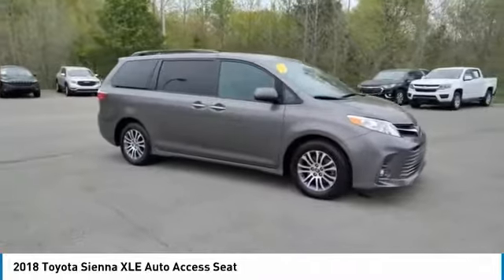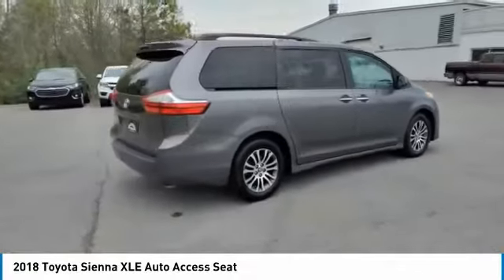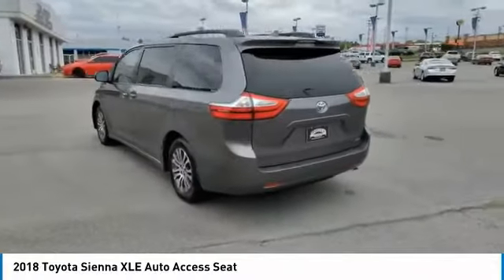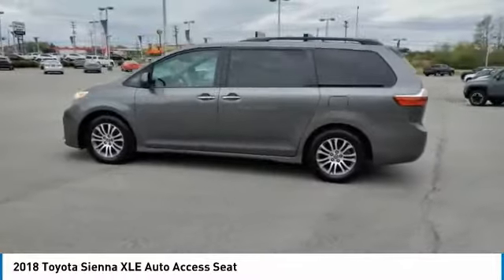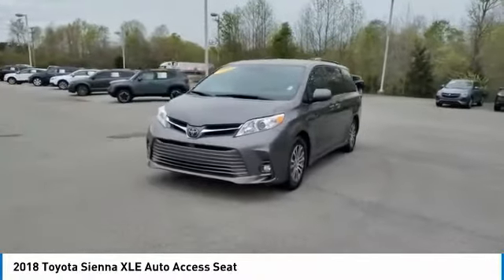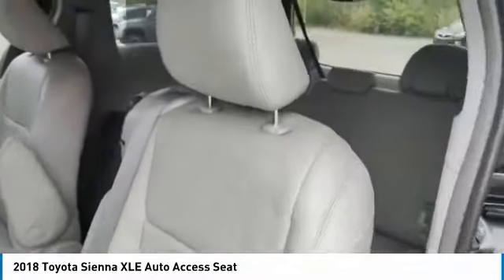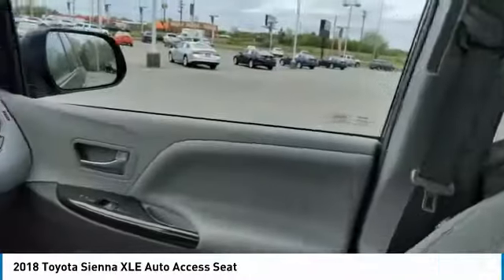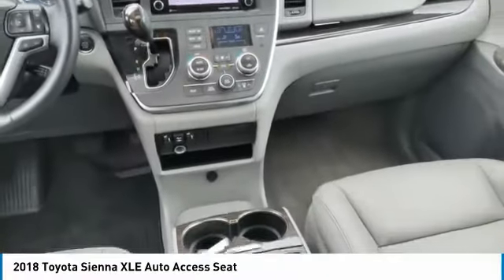2018 Toyota Sienna Live JS917228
2018 Toyota Sienna XLE Auto Access Seat

Protect this model from unwanted accidents with a cutting edge backup camera system. This Toyota Sienna emanates grace with its stylish gray exterior. The Toyota Sienna has a 3.5 liter V6 Cylinder Engine high output engine. This 2018 Toyota Sienna  features a HomeLink System. A third row of seating gives you the flexibility to carry all the kids and the their friends too. Expand the cargo capabilities of this Toyota Sienna by using the installed roof rack. Front wheel drive on this 2018 Toyota Sienna  gives you better traction and better fuel economy. Light weight alloy wheels on this model are the perfect compliment to a stylish body. Anti-lock brakes are standard on it. Enjoy the tried and true gasoline engine in this Toyota Sienna. This unit features cruise control for long trips. It looks aggressive with a streamlined rear spoiler.   The vehicle has an adjustable telescoping wheel that allows you to achieve a perfect fit for your driving comfort.